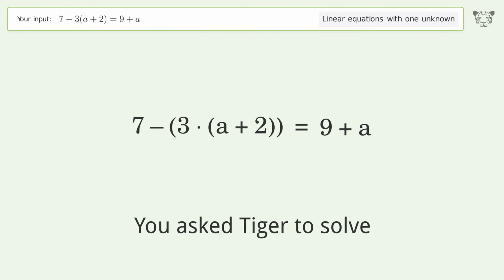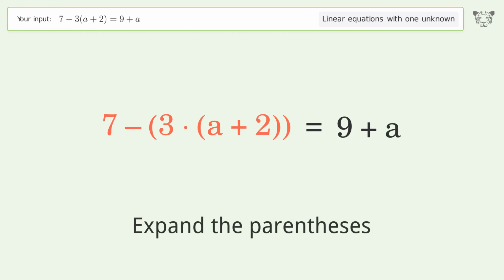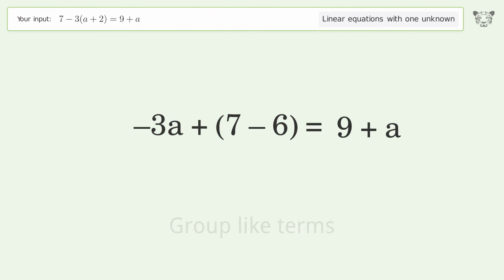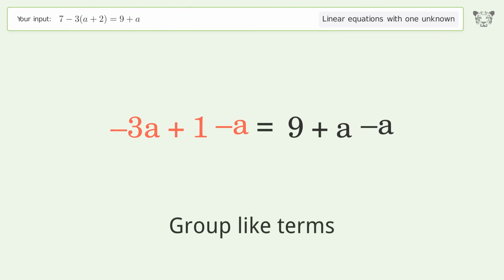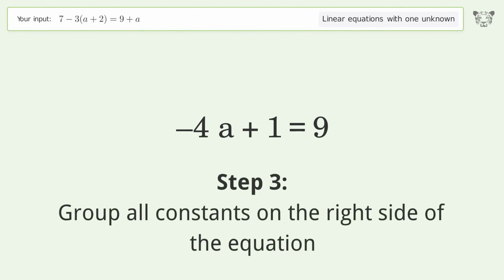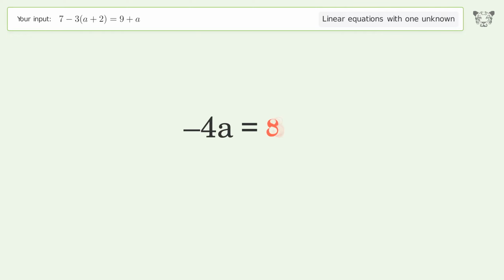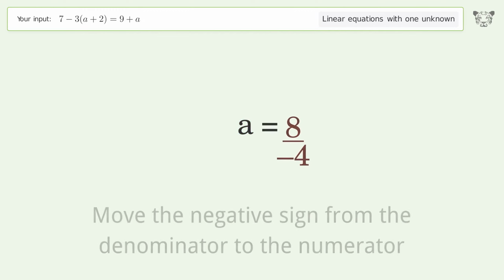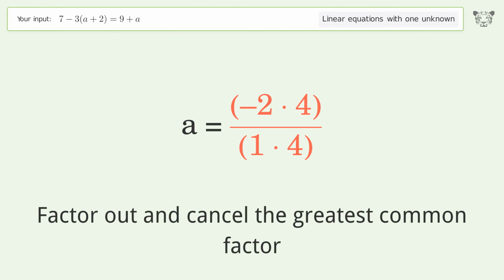Solve 7-3(a+2)=9+a: Linear Equation Video Solution | Tiger Algebra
Struggling with 7-3(a+2)=9+a? Watch our step-by-step video on Tiger Algebra to master this linear equation effortlessly.